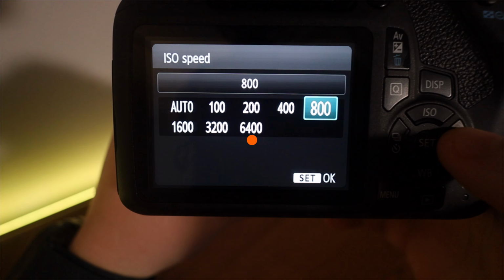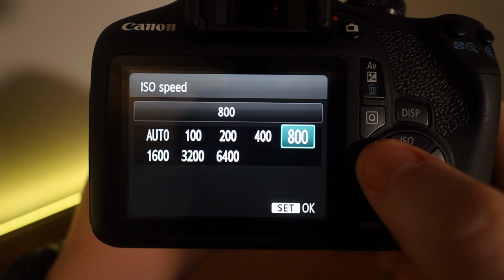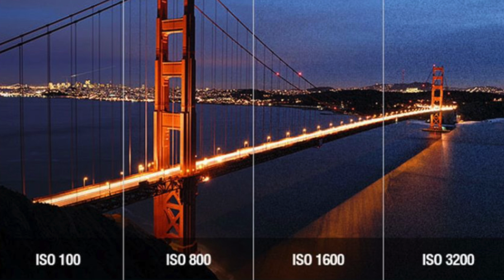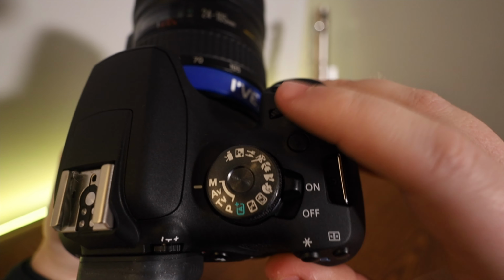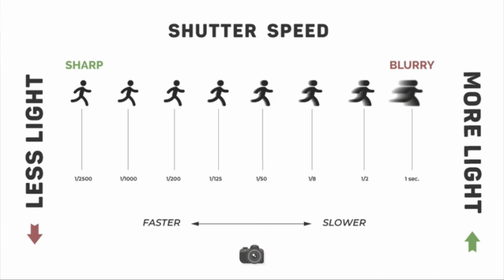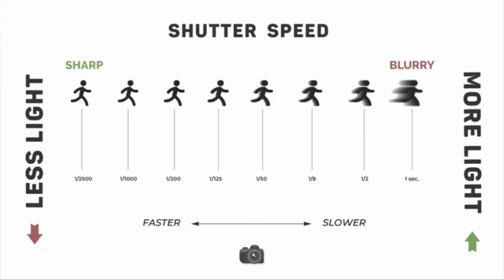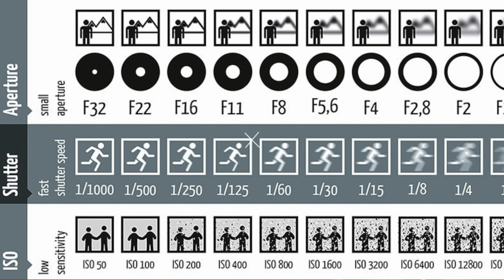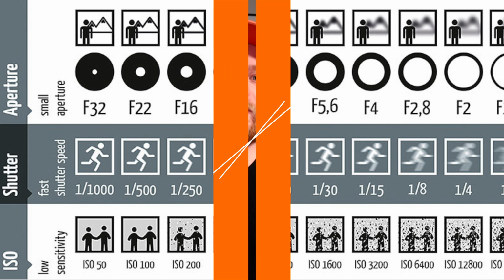Photography 101: Camera Settings Explained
Ready to finally take control of your camera settings? In this video, I break down the basics of photography and videography in a way that’s simple and easy to apply. You’ll learn how ISO, shutter speed, aperture, and frame rates all work together to create amazing photos and videos—no complicated jargon, just real-world help you can use today.

Whether you’re brand new or just need a refresher, this guide will help you feel confident behind the lens and start creating high-quality content you’re proud of.

📸 In this video, you’ll learn:
• What ISO is and how it affects your image
• How shutter speed freezes or blurs motion
• What aperture does and how it shapes depth of field
• Which frame rates to use for cinematic, smooth, or slow-motion video

🎬 Perfect for:
• Beginner photographers and videographers
• Content creators and vloggers
• Anyone who wants to shoot better photos and videos with any camera

📢 Let’s Connect:
Instagram, X, & Threads: @skylaradenton